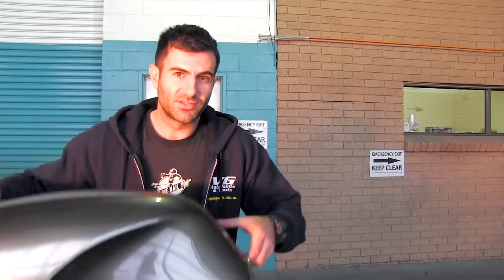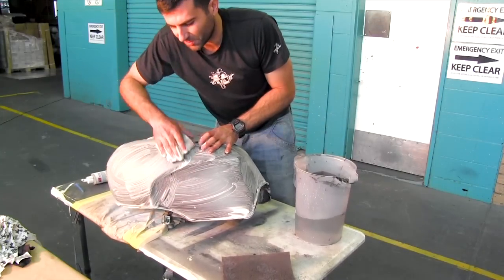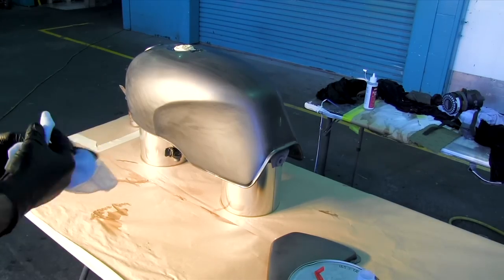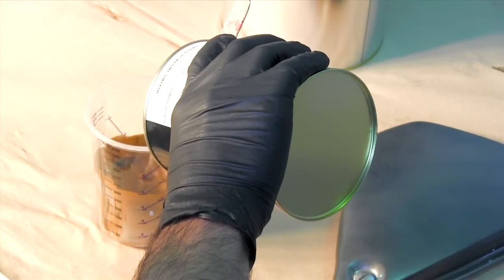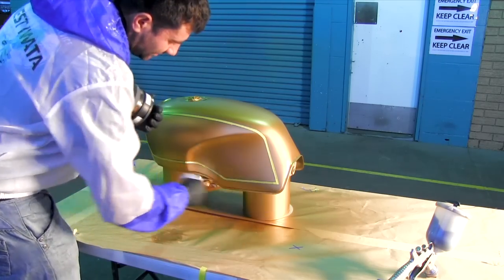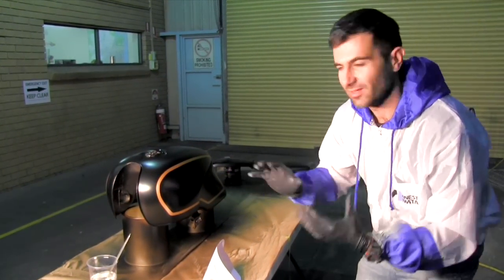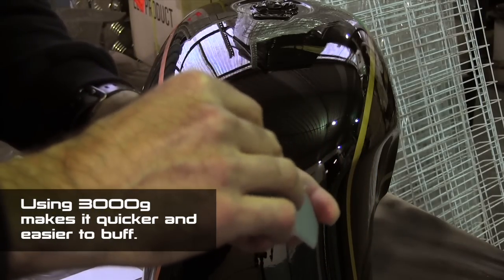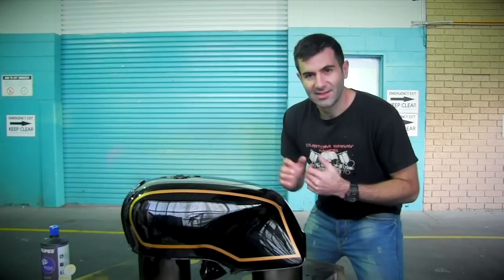Dave Paints a Motorcycle Tank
In This Episode Dave paints a motorcycle tank to a specific colour scheme and gives tips and tricks along the way.